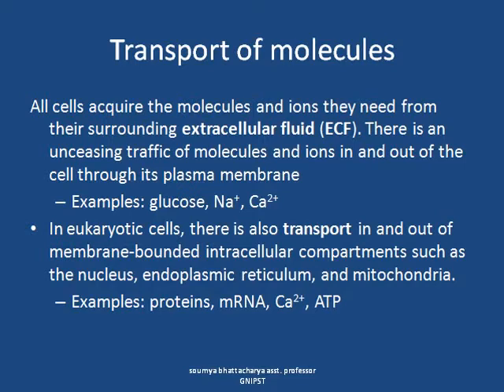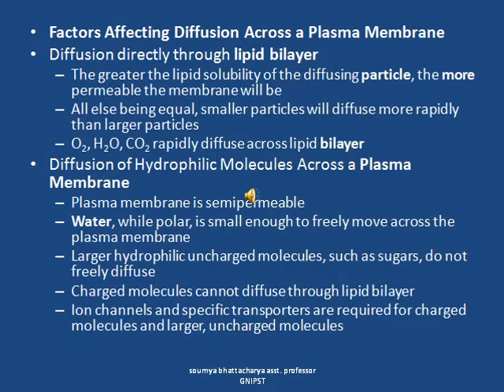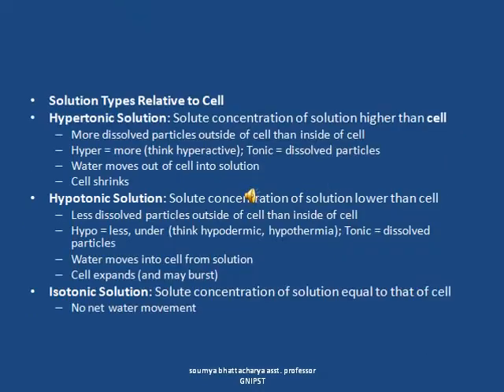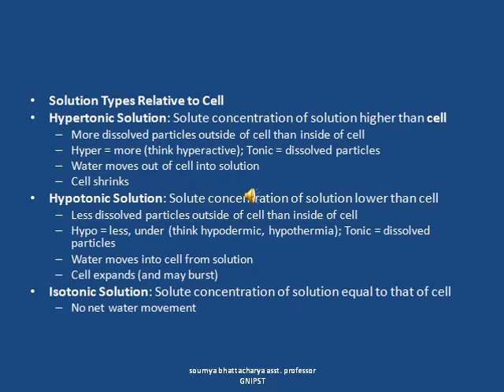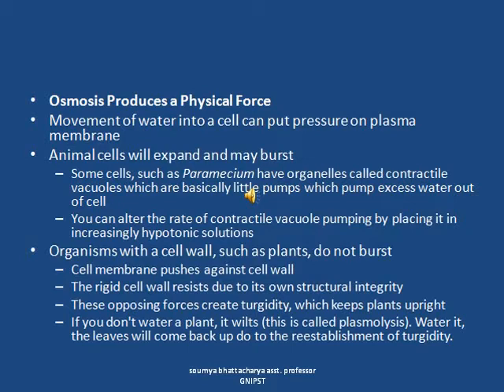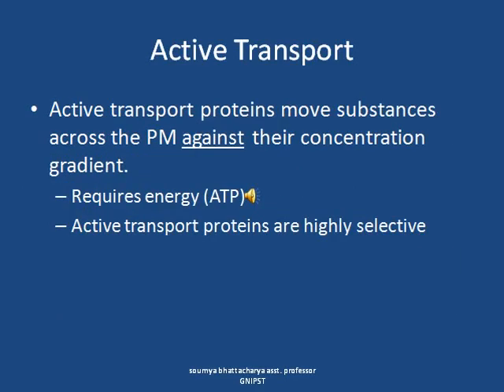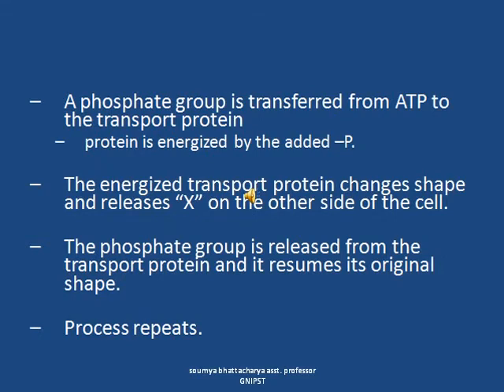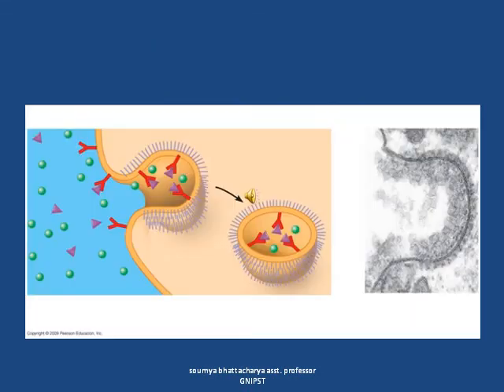transport of cell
transportation across  cell membrane :cellular trasportation
use headphone for better audio..

For B. Pharm , Bsc microbiology, Biotechnology,  Genetics,  CSIR NET Life Science,  MBBS, NEET